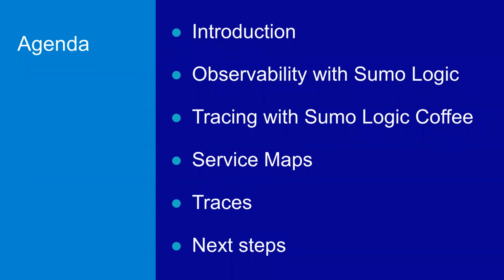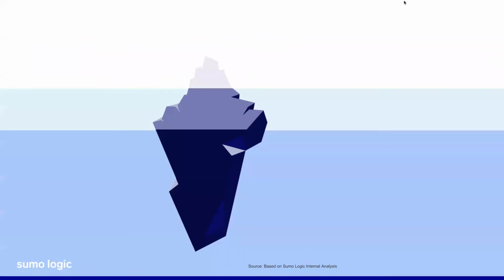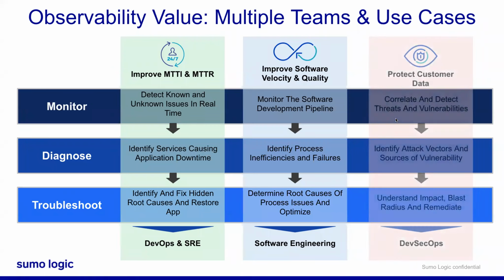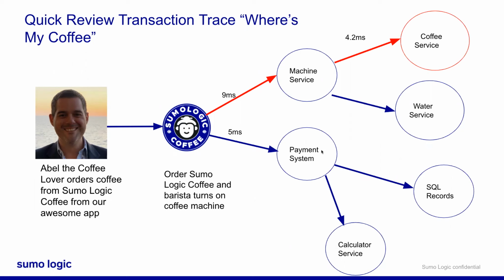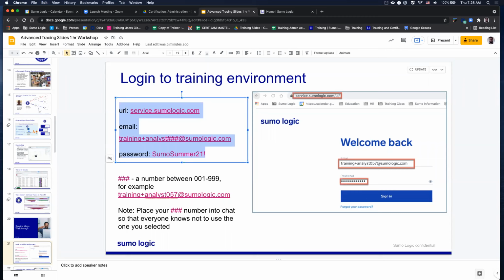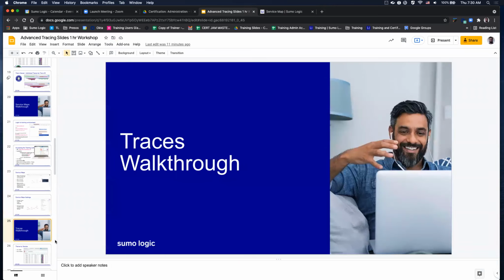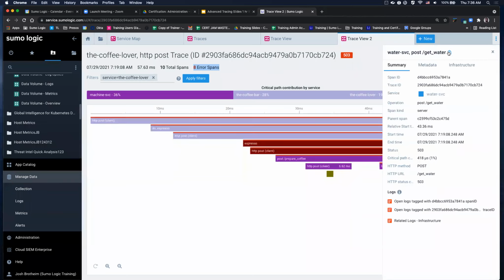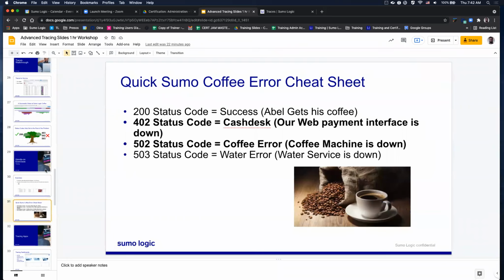Application Observability Workshop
Designed as a 1-hour workshop with hands-on labs to see our tracing solution, work with our new user monitoring interface, and learn how to readily identify real-time issues, and respond back quickly and confidently.